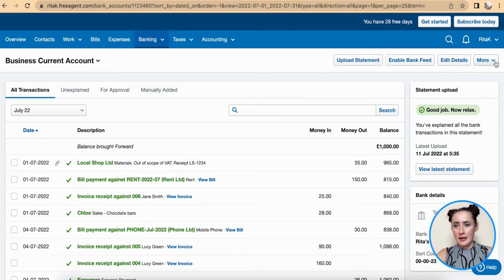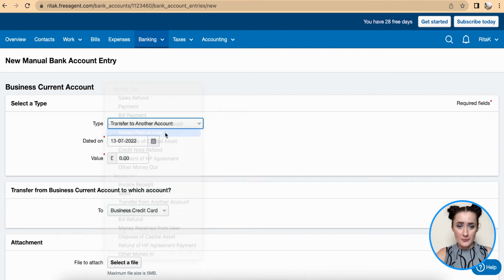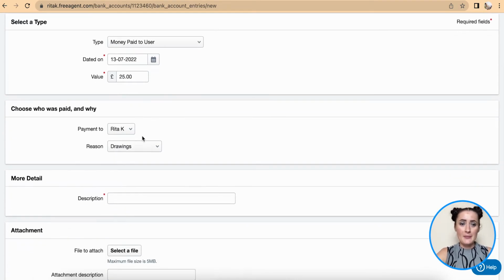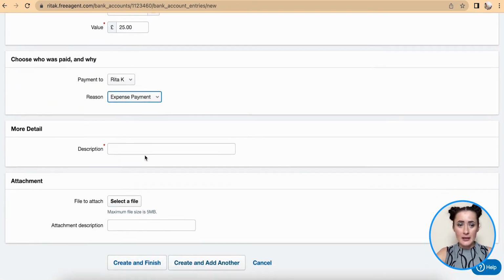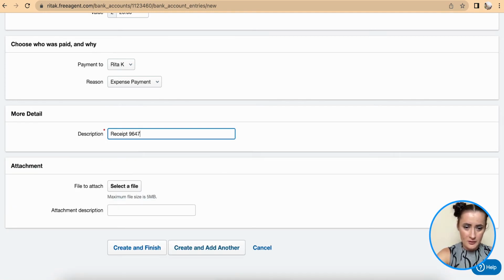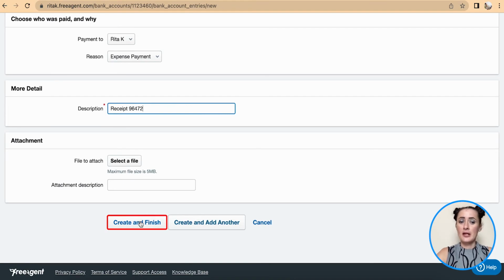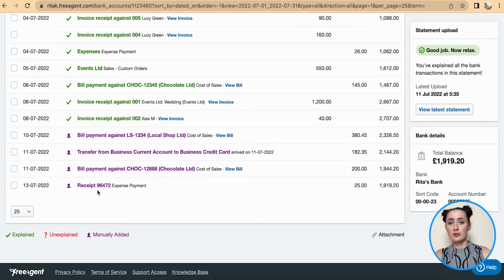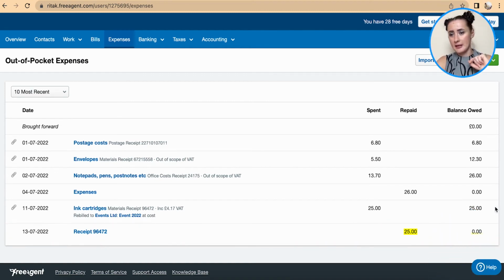How to mark expenses as PAID on FreeAgent